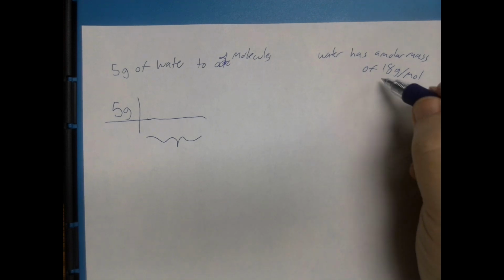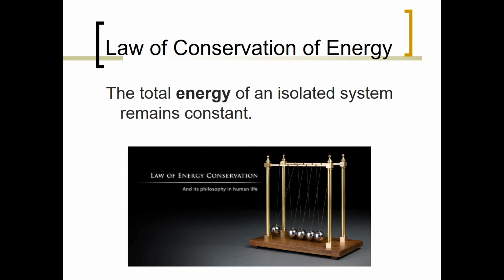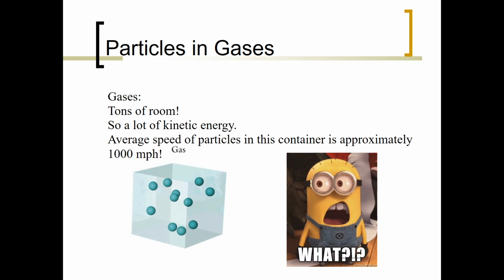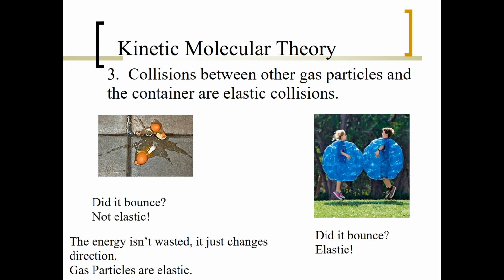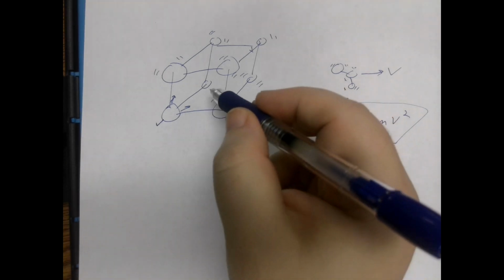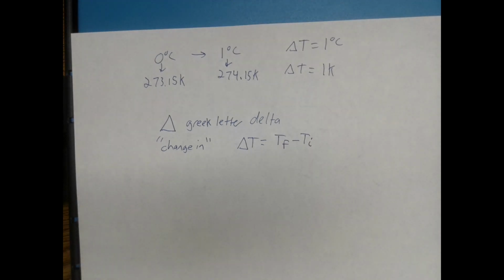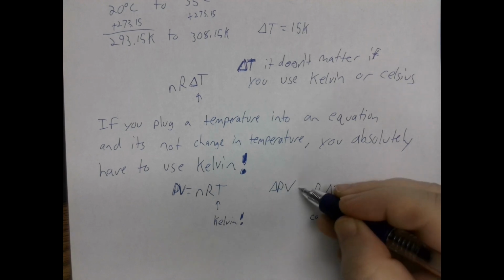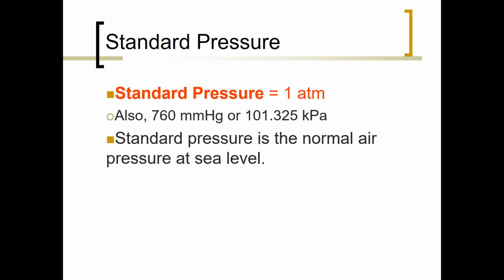[2020/09/14] (10:35:08) 04-CHEM: Kinetic Molecular Theory (KMT)